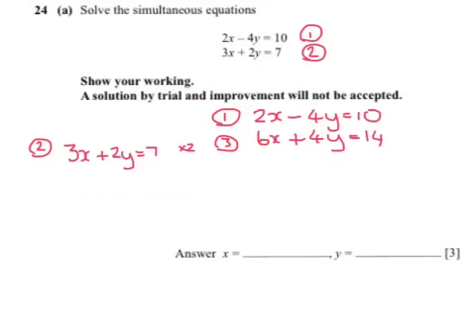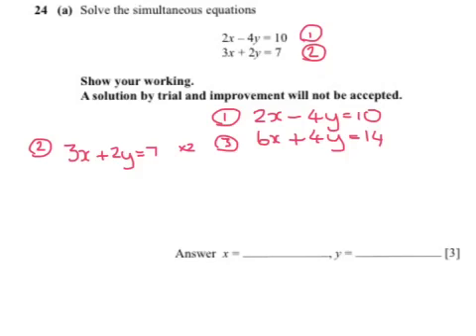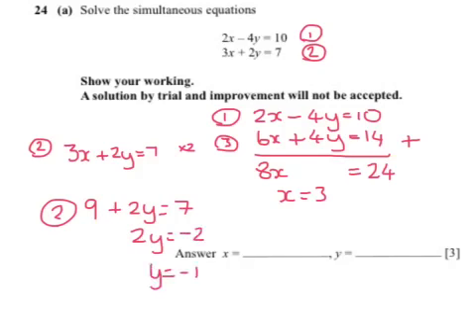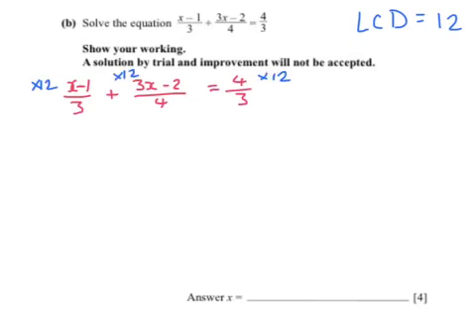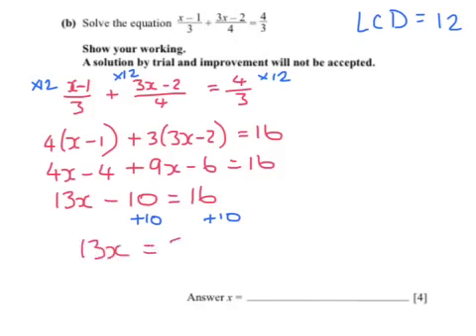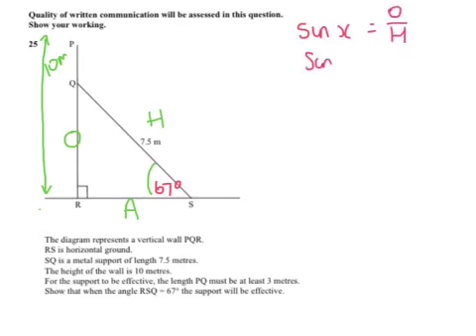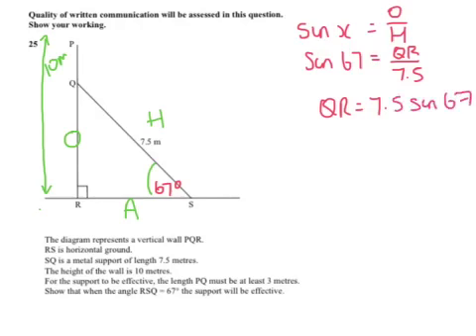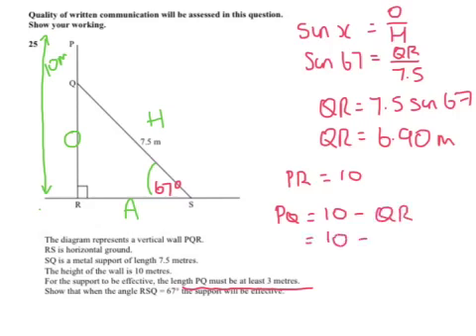CCEA GCSE T3 January 2013 Q 24-25